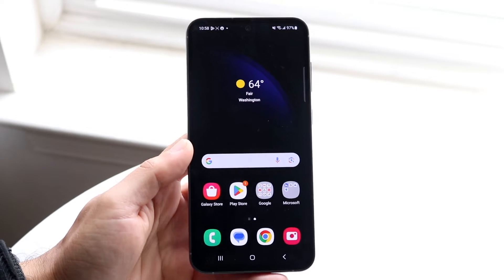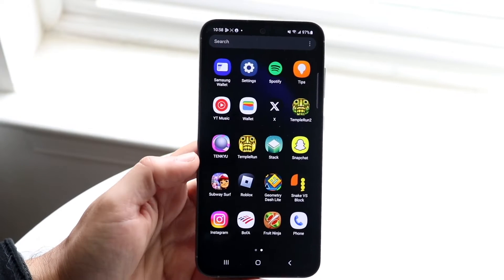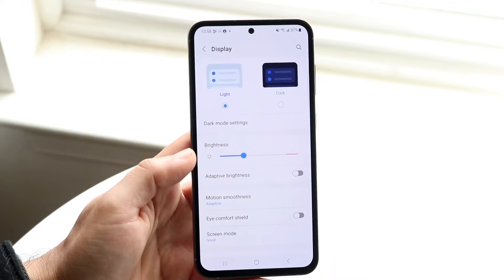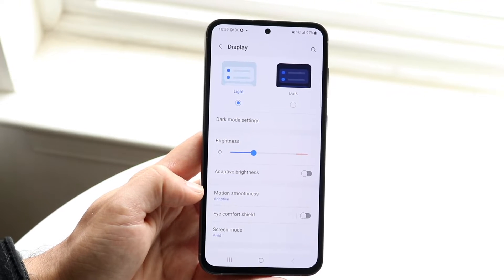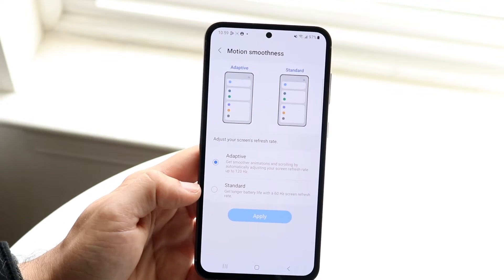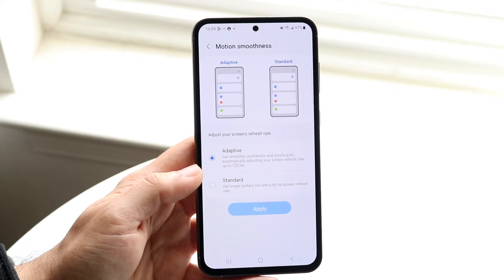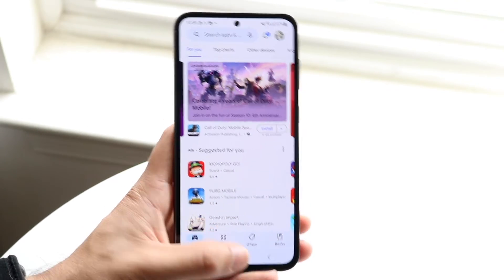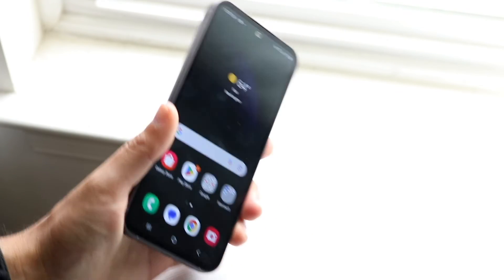How To Turn On 120Hz On Samsung Galaxy S23 FE!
Here is exactly How To Turn On 120Hz On Samsung Galaxy S23 FE!